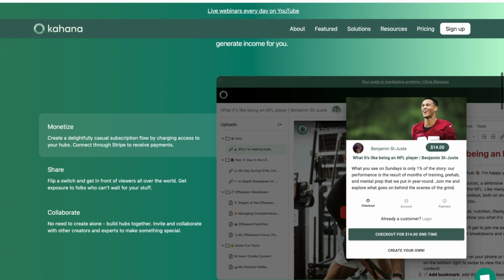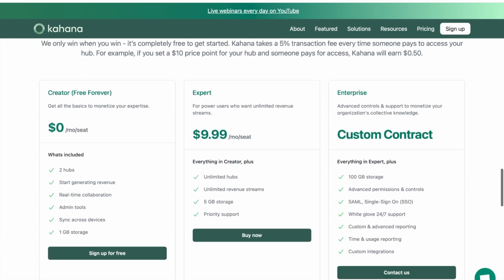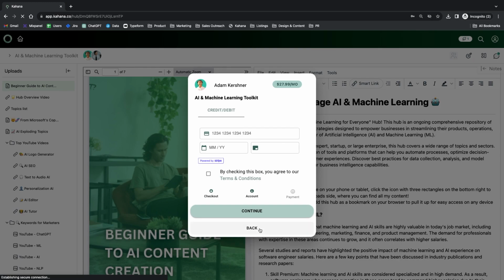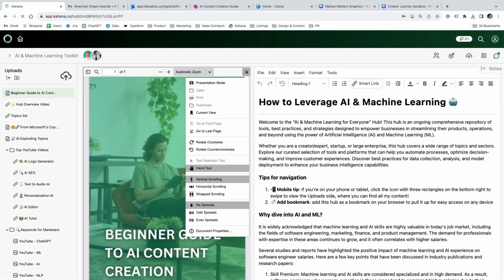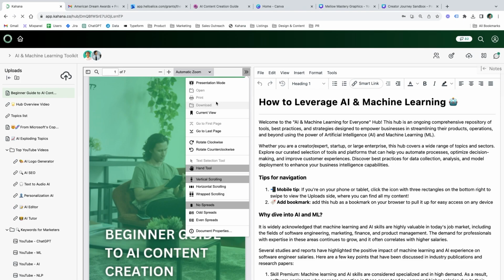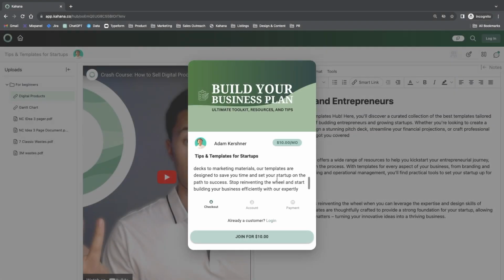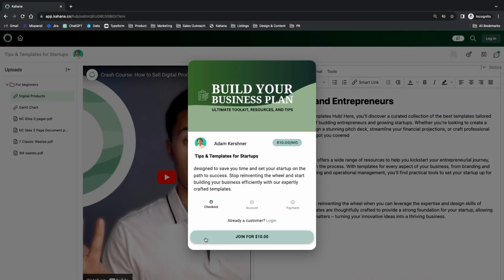How to PROTECT Your Digital Products with Kahana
Are you looking for a way to protect your digital products from getting stolen? Kahana is a free platform that lets you upload and sell digital products without using a "link to download." Sign up and protect your digital products FOR FREE

Chapters:
0:00 Intro
0:46 Kahana vs. alternatives
1:02 Digital product protection
1:33 How to set up Kahana
1:59 Conclusion